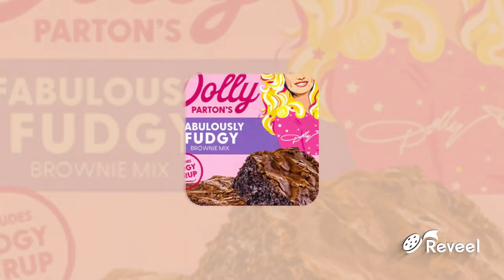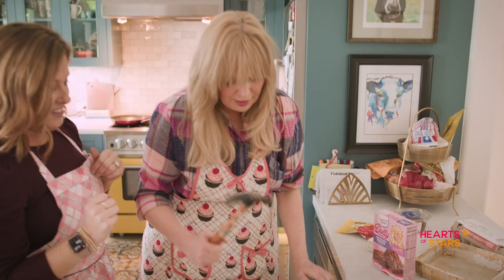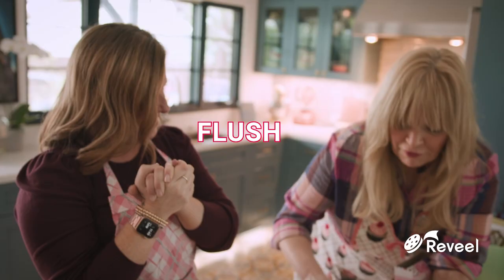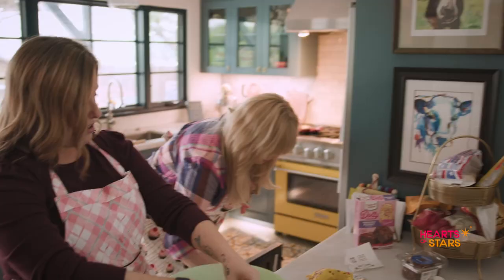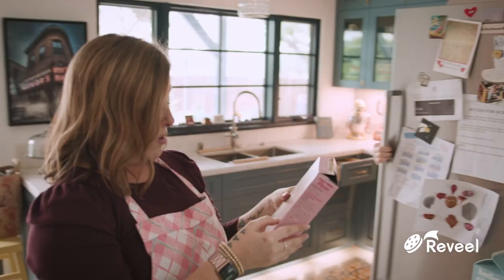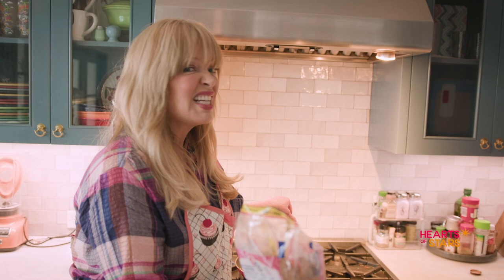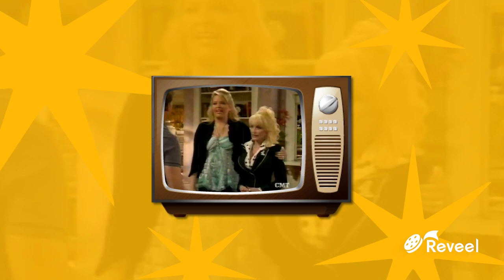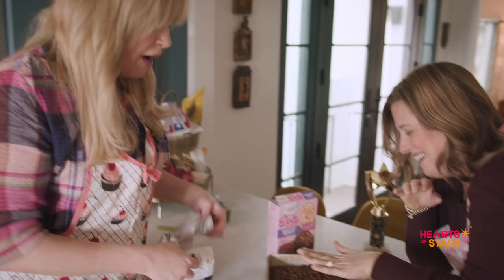Melissa Peterman Bakes Dolly Parton's Famous Brownies!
Melissa Peterman demonstrates her baking skills with some delectable Dolly Parton brownies in this mini-episode of Hearts of Stars.

FOLLOW HEARTS OF STARS